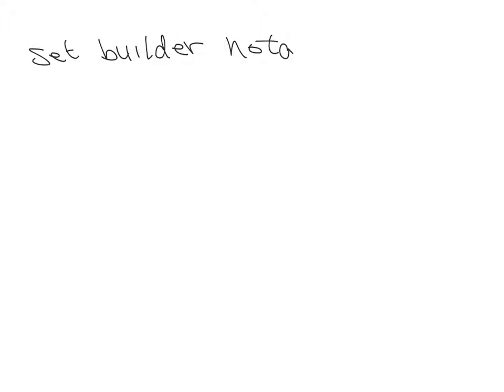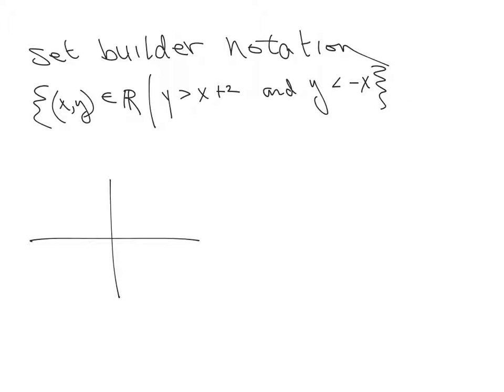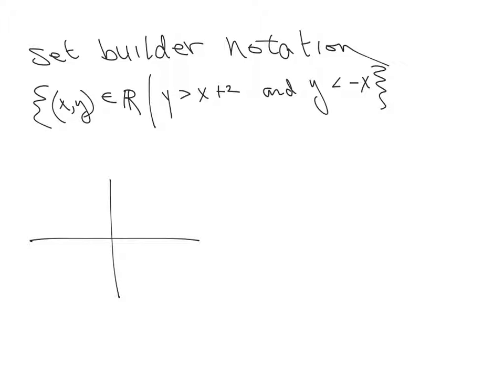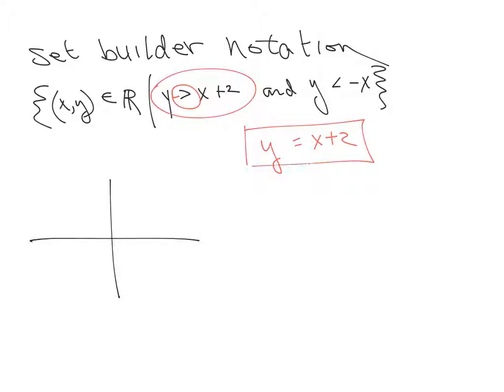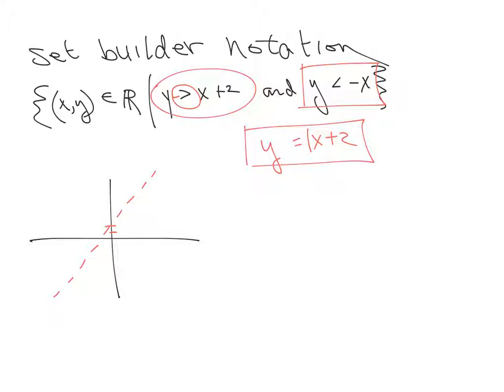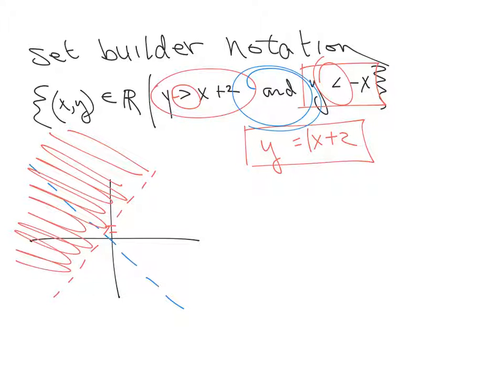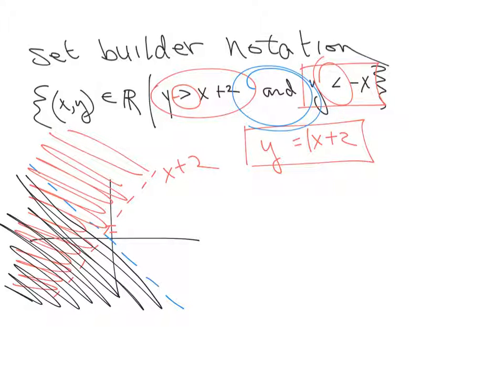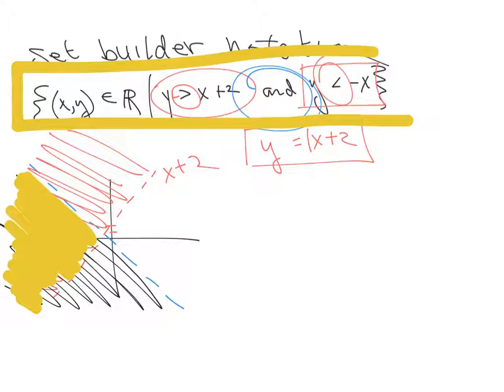L 117 algebra 2